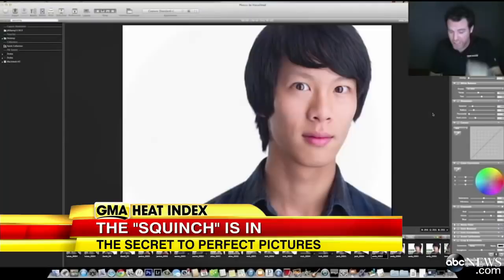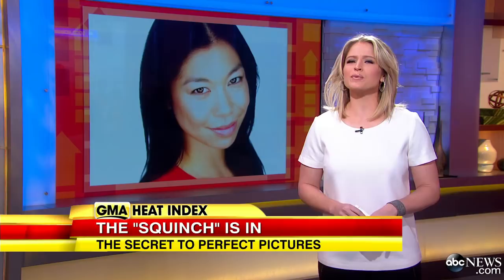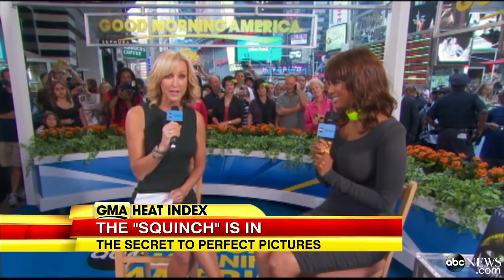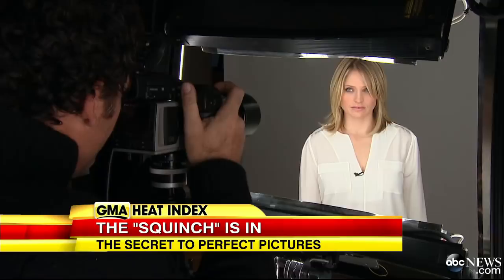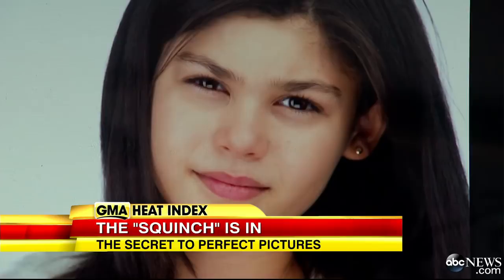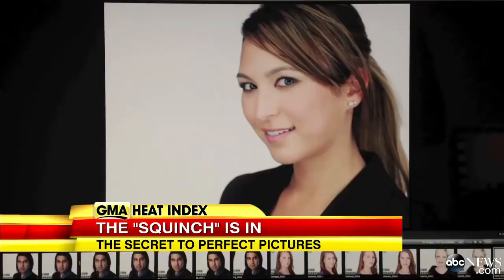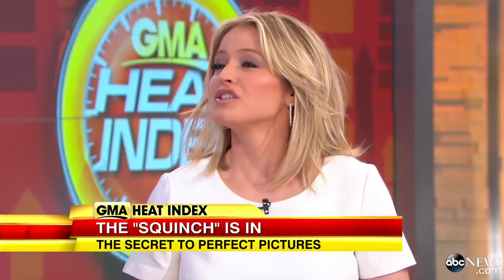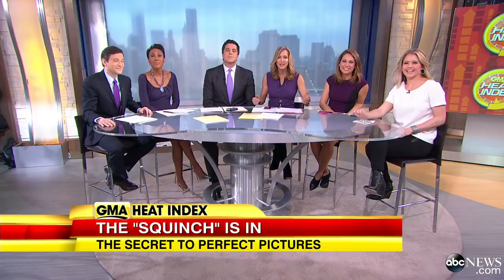'Squinching' Can Make You Look Good in Every Photo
Photographer Peter Hurley claims one facial expression can make you more photogenic.